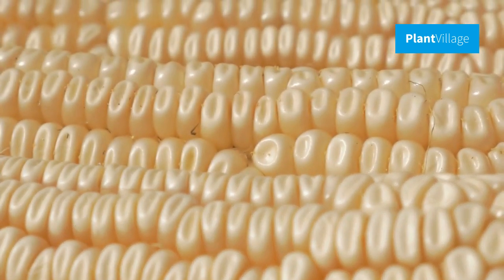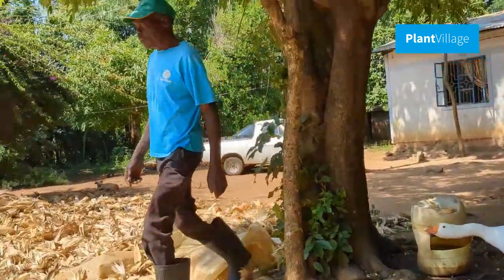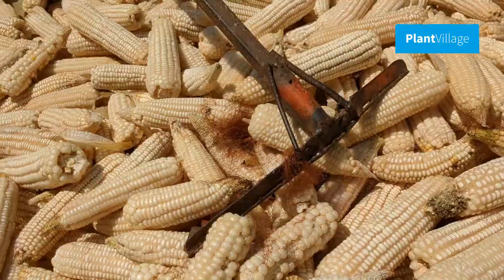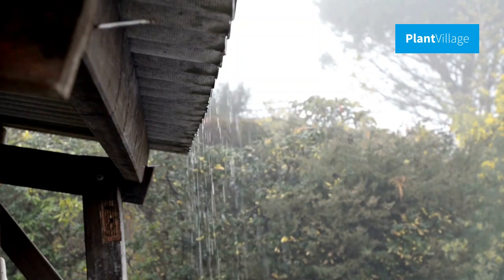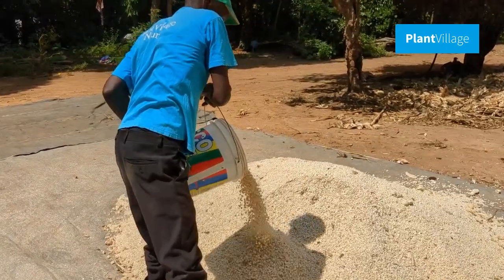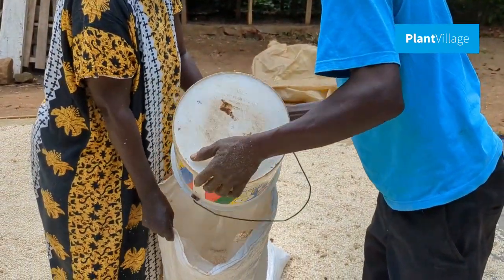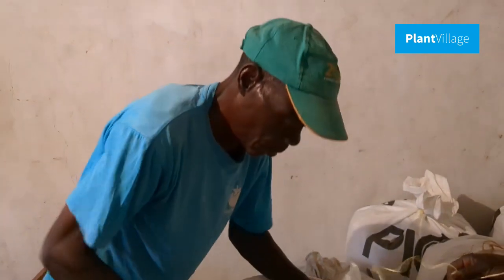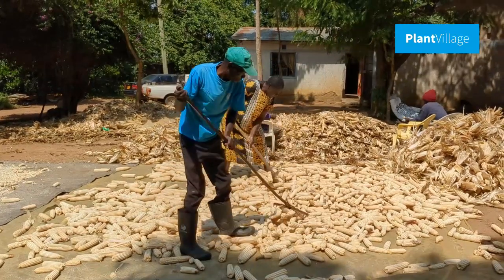Maize Post-Harvest Techniques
Maize, also known as corn, is a staple crop cultivated by farmers worldwide.

After a successful harvest, preserving the quality of maize becomes paramount. Proper post-harvest handling is essential to ensure the maize remains fresh and of high quality for an extended period. In this comprehensive guide, we will walk you through the essential steps to take care of maize post-harvest.

In this comprehensive guide, we delve into post-harvest care, let's briefly touch on the harvesting process. Maize is ready for harvest when the kernels are fully mature and firm. It is essential to use sharp tools to minimize damage to the cobs during harvest. Careful harvesting sets the foundation for excellent post-harvest quality.